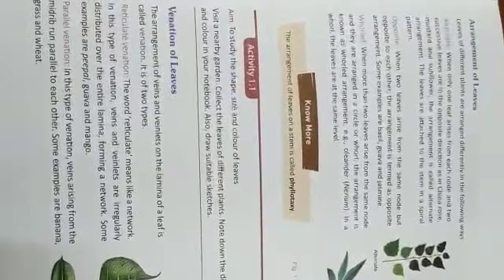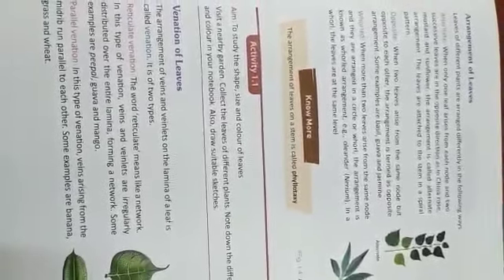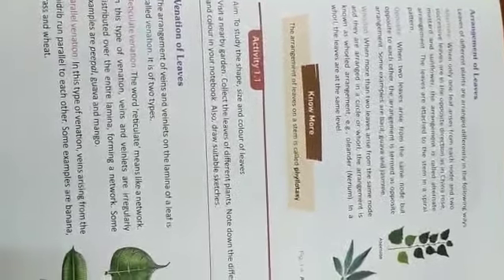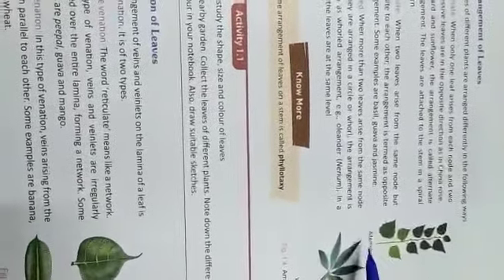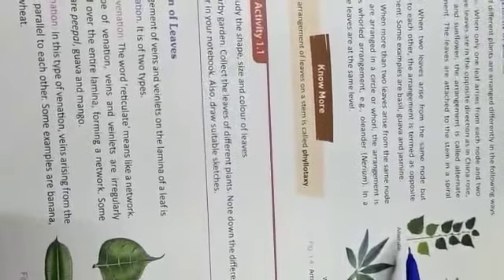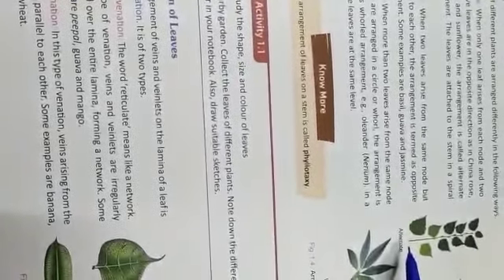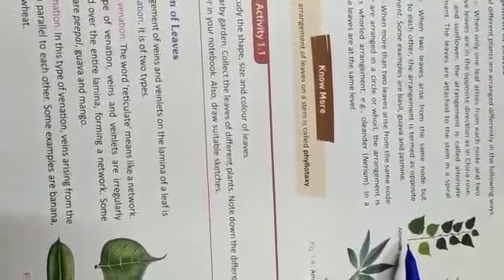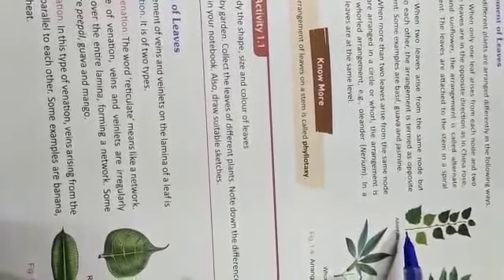STD VI (A,B)-Biology-Plant Life (Part 2) By Ms Aparajita Sinha